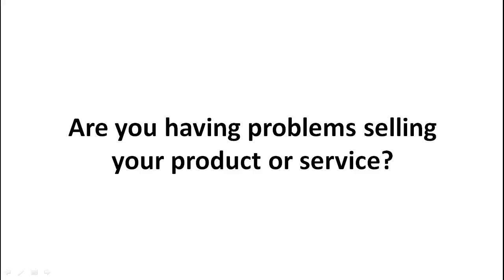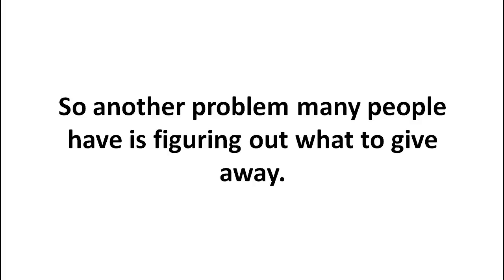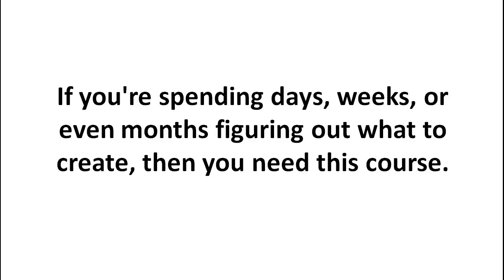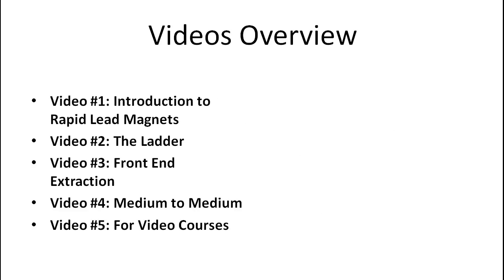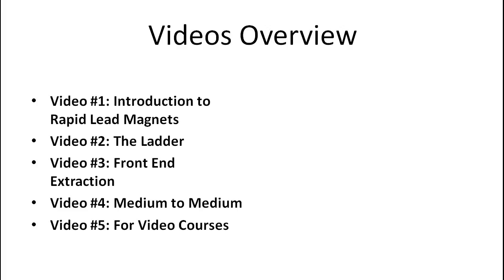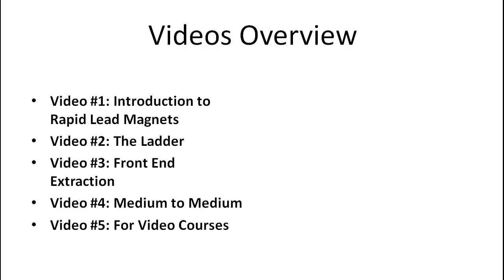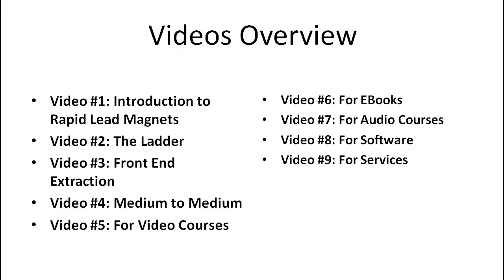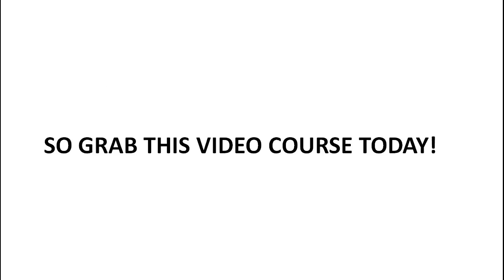Lead Magnet Crash Course